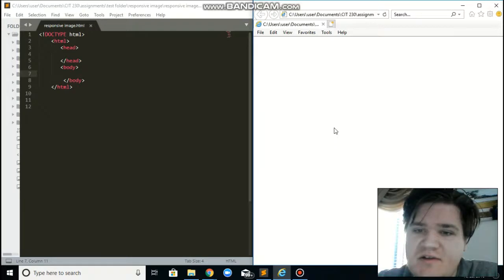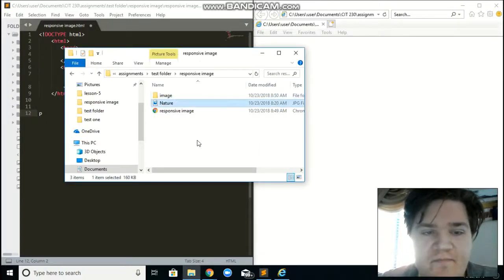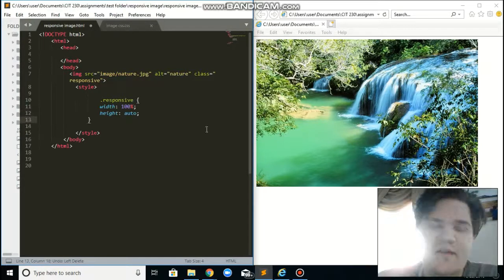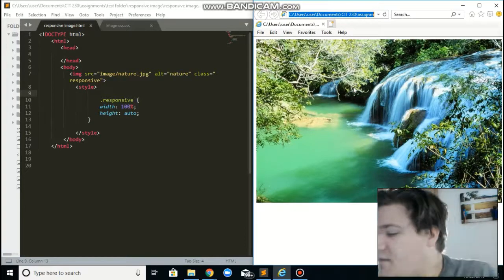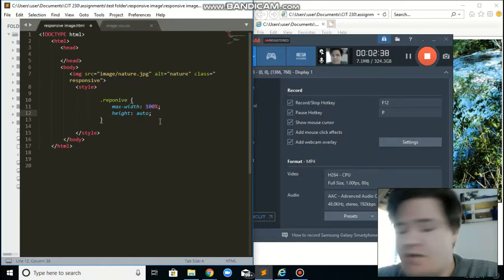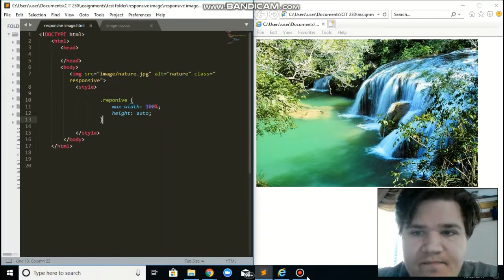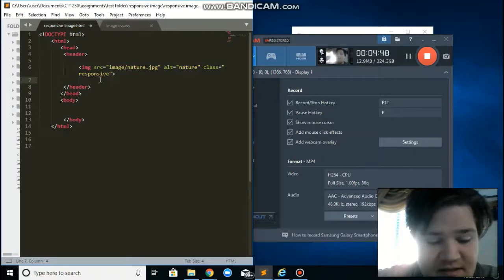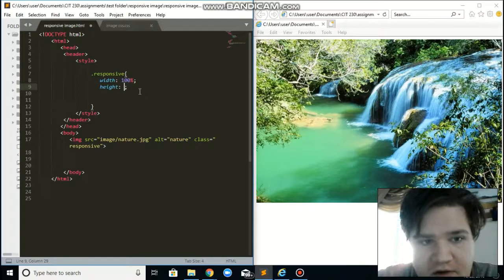responsive image Medium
hot make a html image responsive